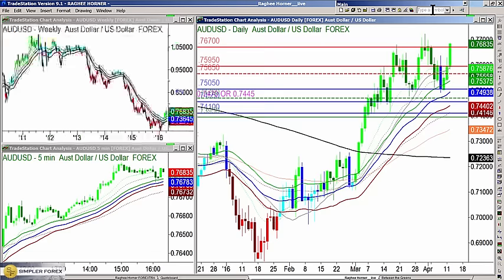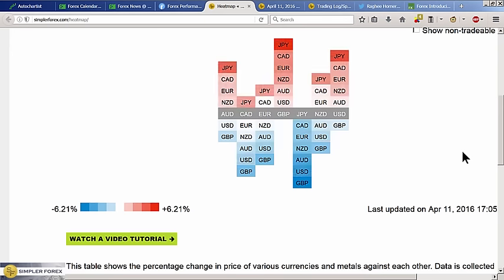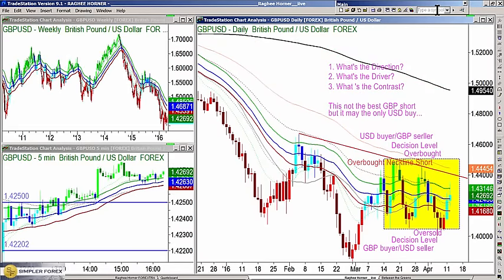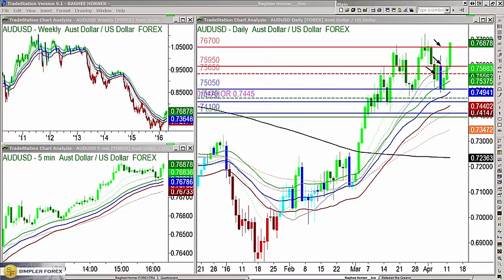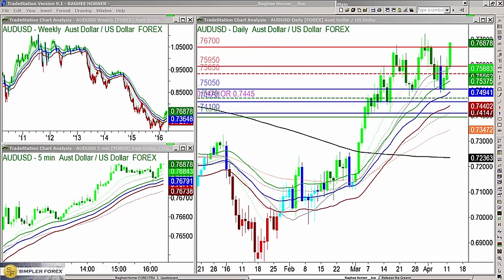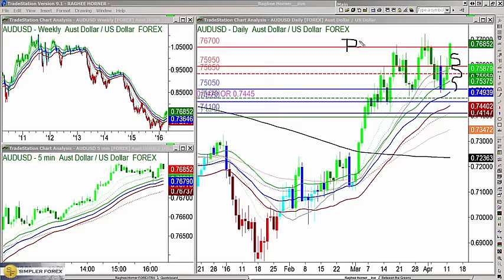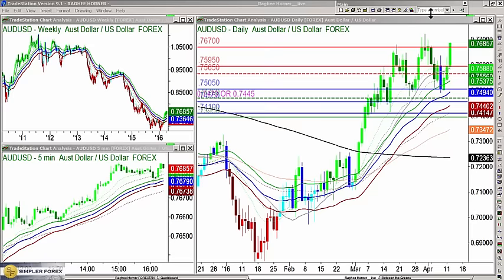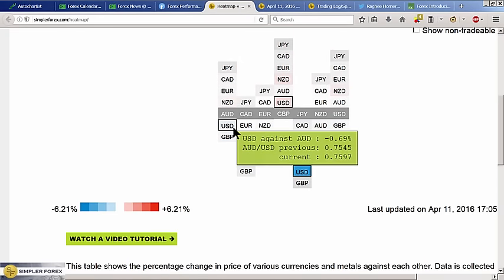April 12, 2016 Free Video from SimplerForex.com